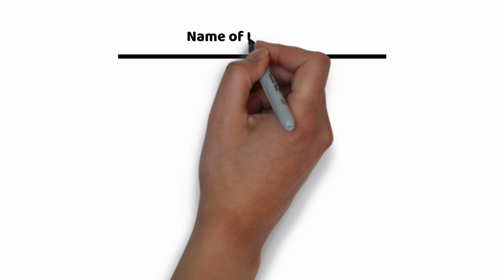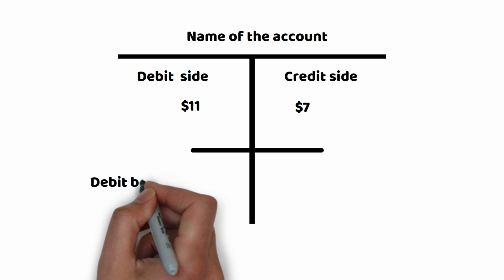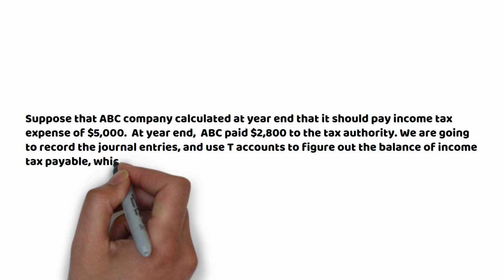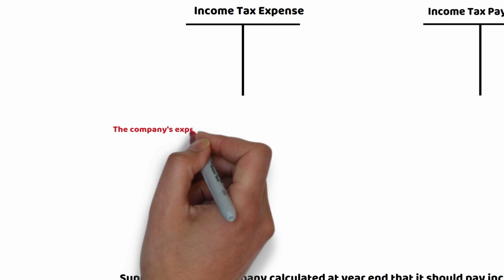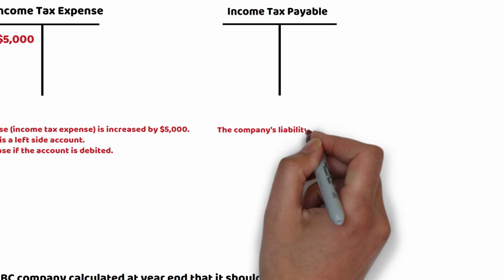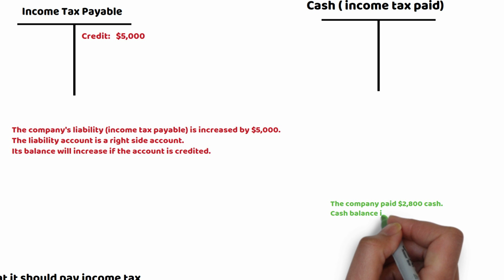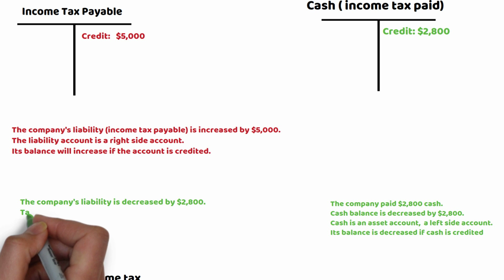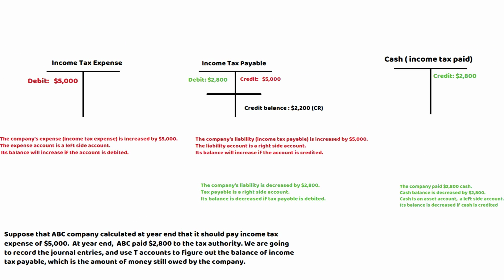T accounts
This video introduces the basic structure of T account,  and use an example to illustrate how to use T accounts to calculate the ending balance of such accounts.